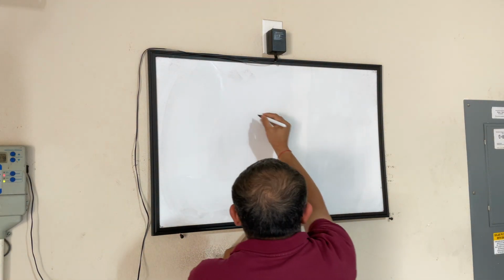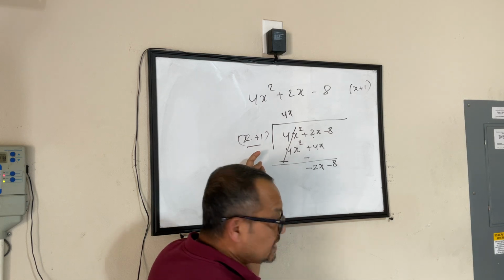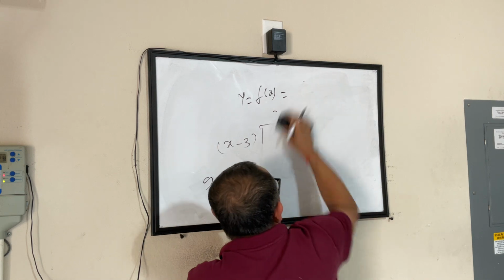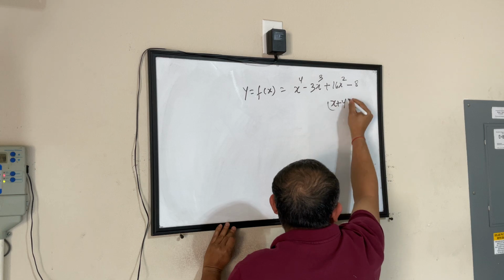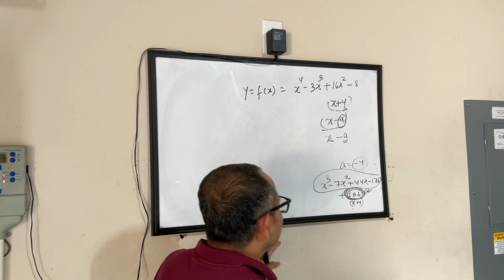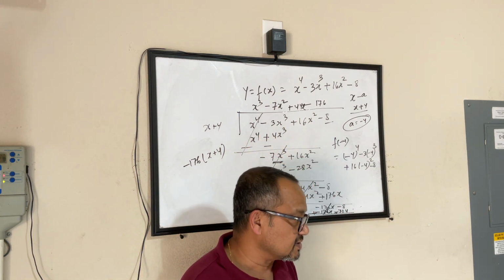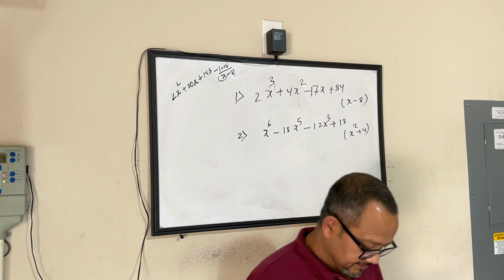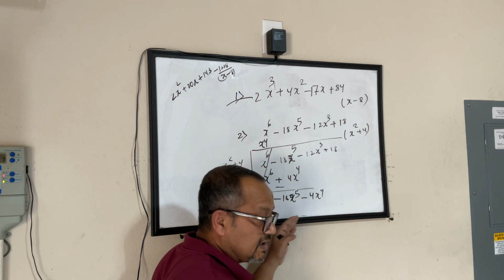SAT Prep || Polynomial remainder theorem